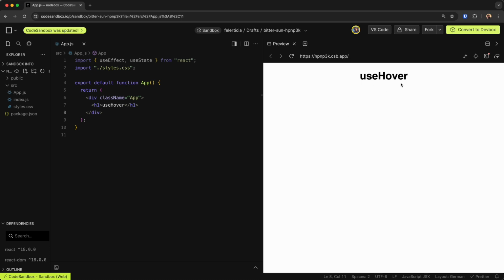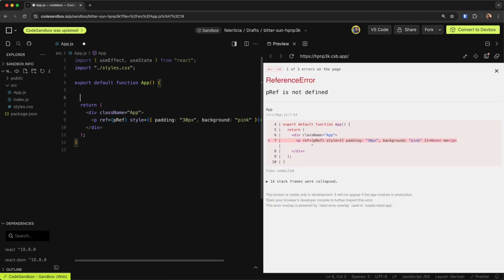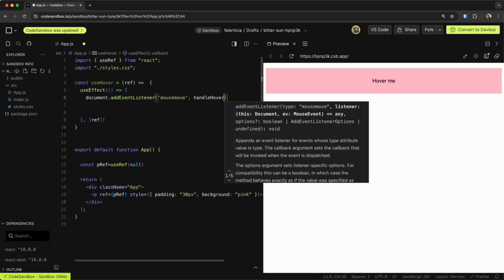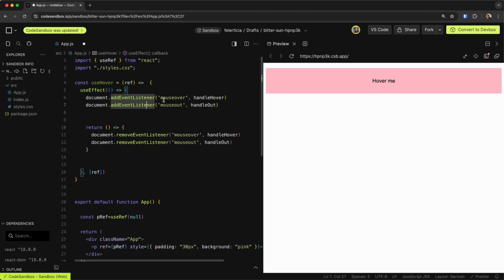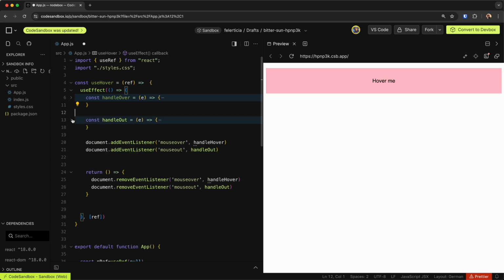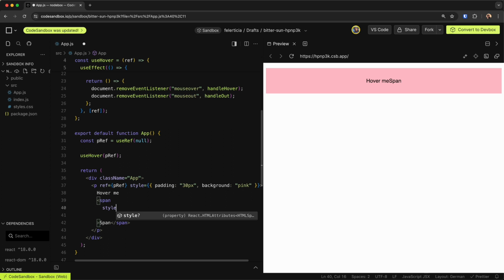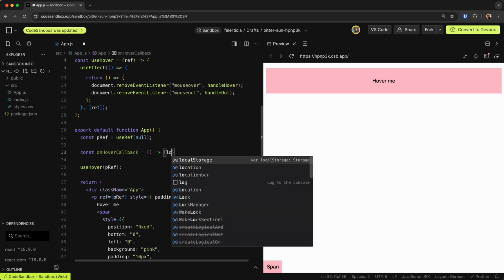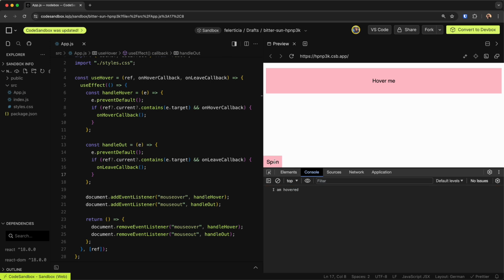React Interview Challenges : use Hover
Let's create a use Hover